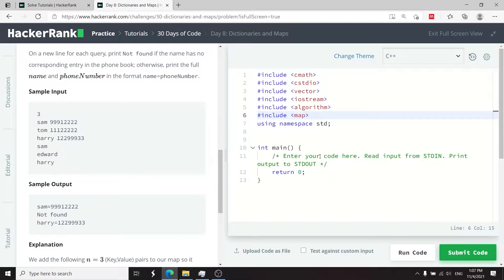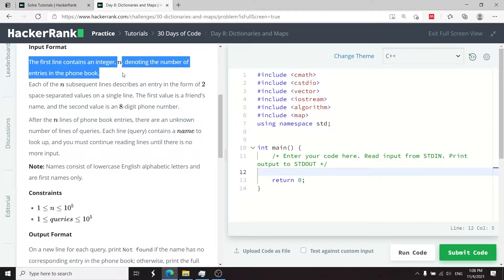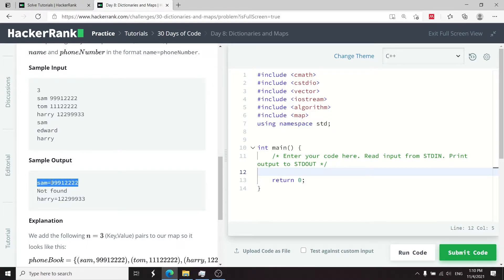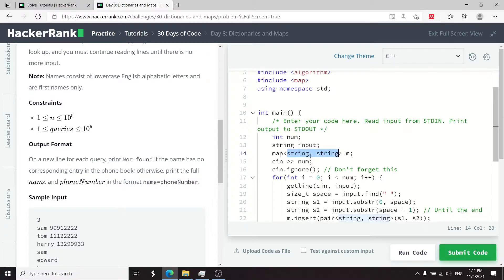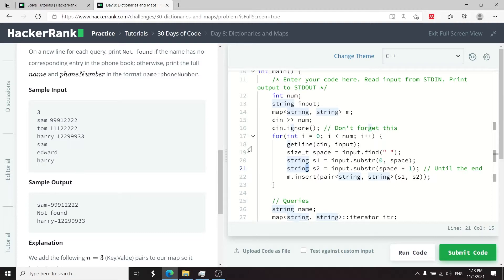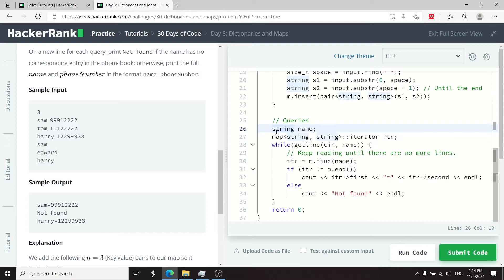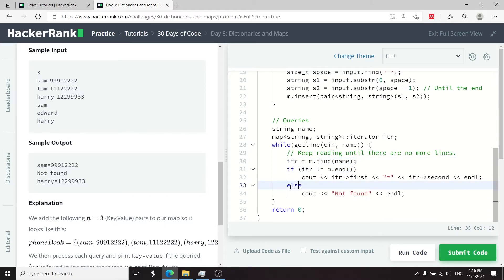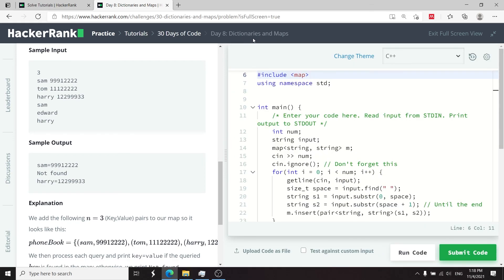Day 8: Dictionaries and Maps - 30 Days of Code HackerRank Solutions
Learn how to parse string input in C++, insert elements inside a C++ map data structure, and how to query a map by iterating through it to find values based on keys.